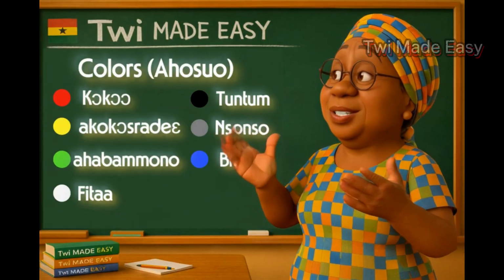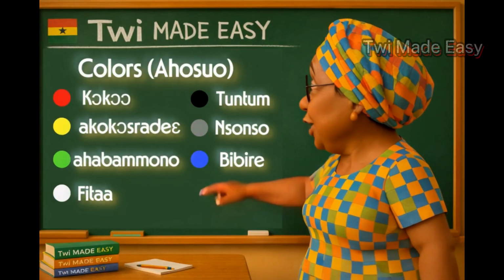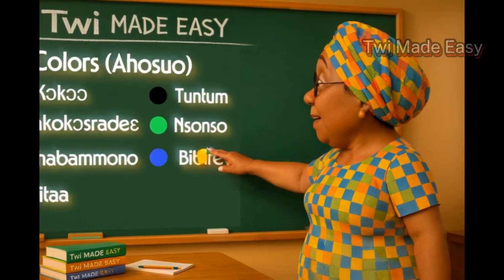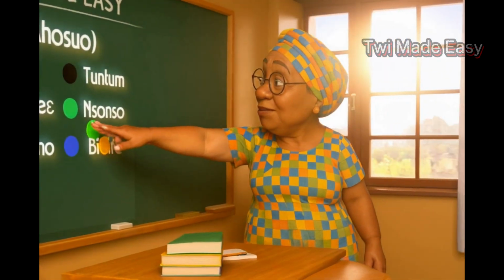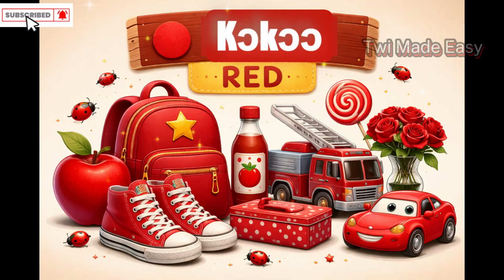Learn Twi | Twi Colors | Ahosuo | Akan Twi | Ghana | Episode 16